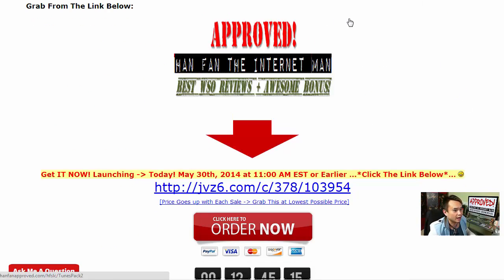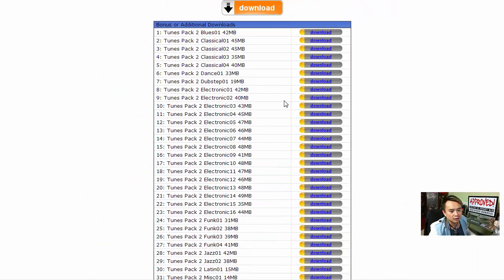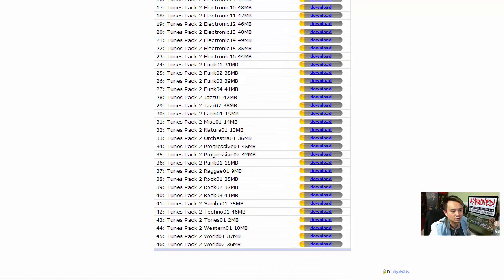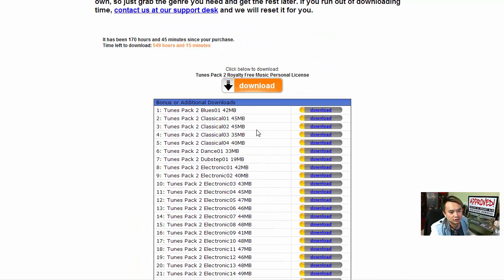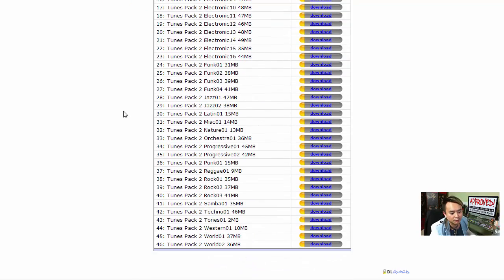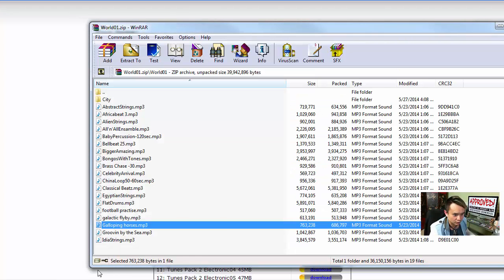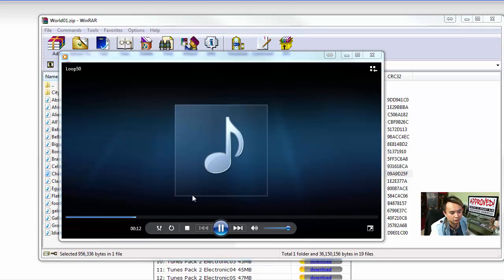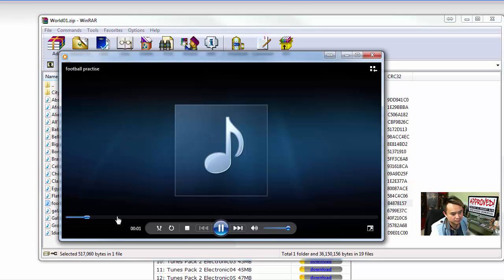Tunes Pack 2 - get *BEST* Bonus and Review HERE ... :) :) :)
Check out my Simple Freedom Machines Bonus and Tunes Pack 2 Review and discover how Tunes Pack 2 is a set of 985 professional quality music tracks in MP3 format.

Tunes Pack 2

Tunes Pack 2 is set of quality music tracks that:
-- contains every type of music you could ever need, from blues to country, rock to techno, samba to dubstep, jazz to orchestra, driving drum beats to soothing natural sounds, all in varying lengths and styles
-- has no more copyright violations to worry about
-- is priced at pennies per track, and you have unlimited use for your own projects.

Title: I want my Tunes Pack 2 Bonus [youtube]

Title: I wanna my Tunes Pack 2 Bonus [youtube]

Thanks for checking out this Tunes Pack 2

Tunes Pack 2 Review
Tunes Pack 2 Bonus
Tunes Pack 2 Buy
Tunes Pack 2: Is It Worth It?
Tunes Pack 2: Should I Buy It?
Tunes Pack 2: What I Really Think
Tunes Pack 2: A Quick Peek Inside
Tunes Pack 2: Do You Really Need This?
Tunes Pack 2: Don't Buy Until You Read This
Tunes Pack 2: STOP Before You Buy This
Tunes Pack 2: Secrets Revealed